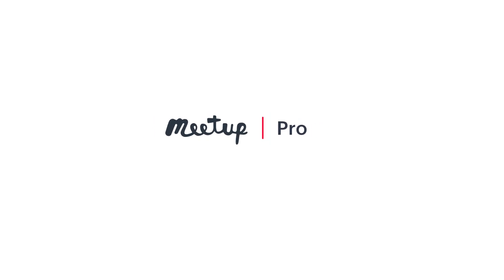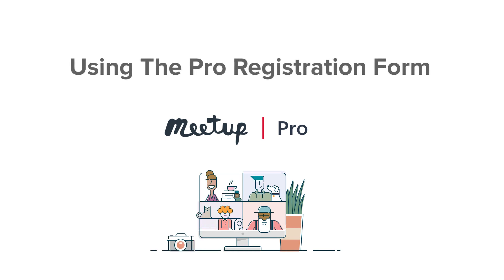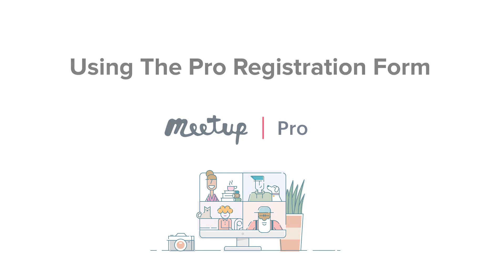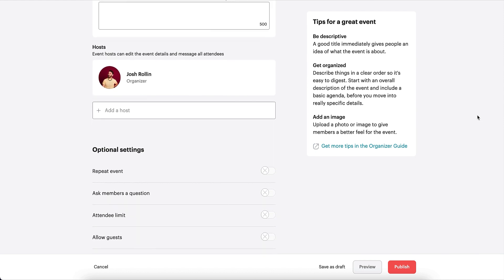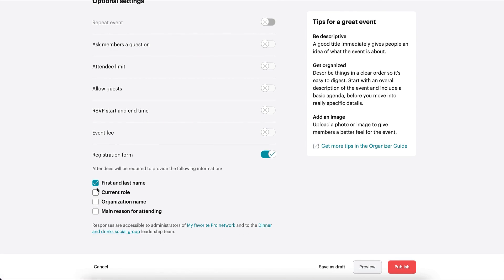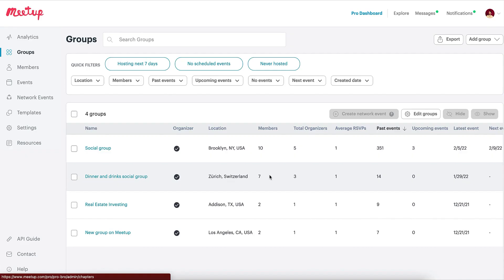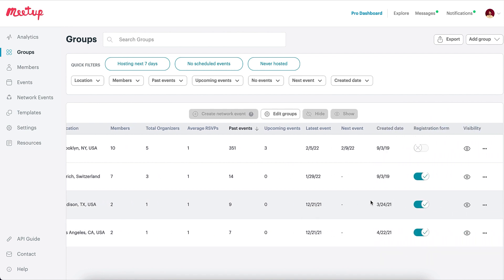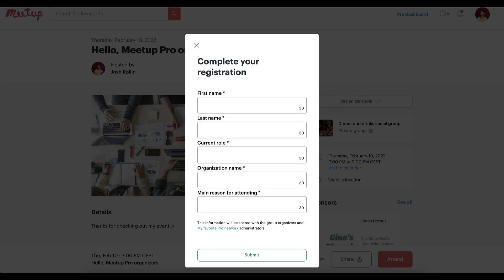Using the Pro Registration Form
Understand who attends your events with this quick tutorial about using the Pro registration form.